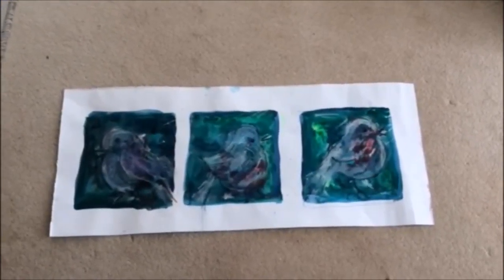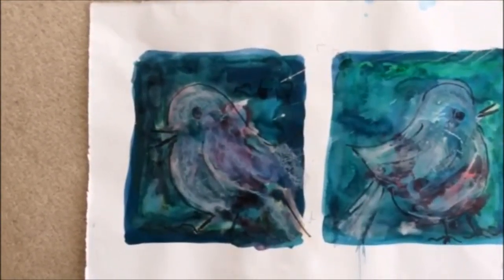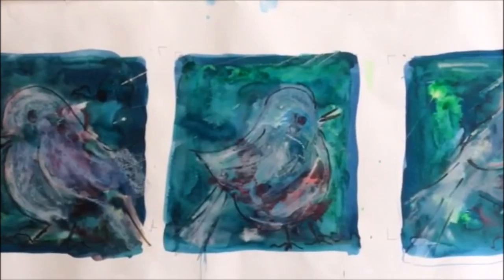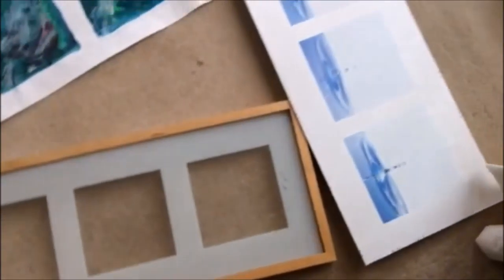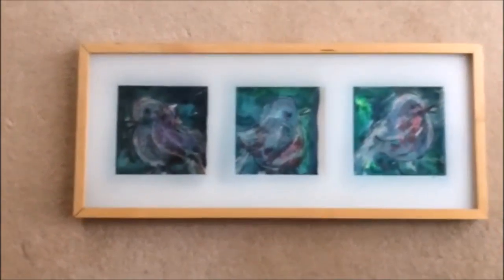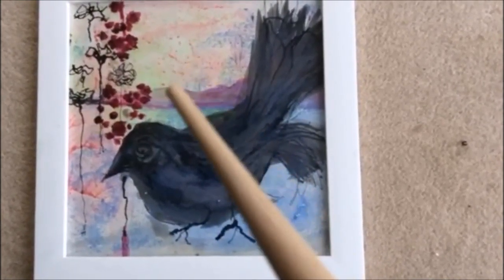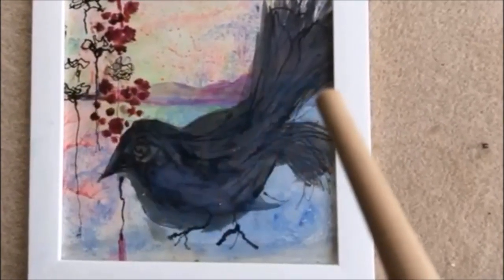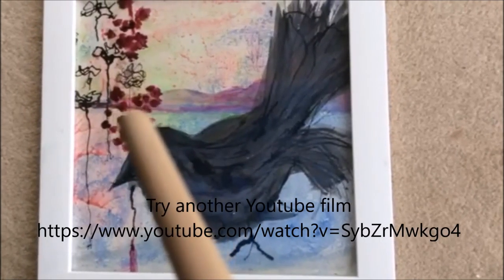Mixed media paintings of birds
Try my children's/kids narrated stop frame animation. Unique little stories that will delight.

There are also videos about my artwork
or
Send a video greeting card or poem.